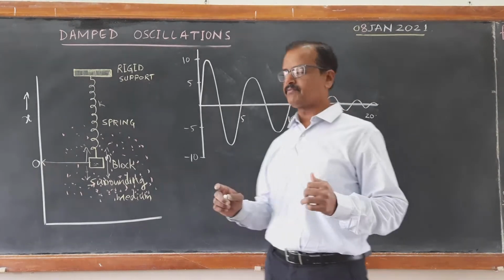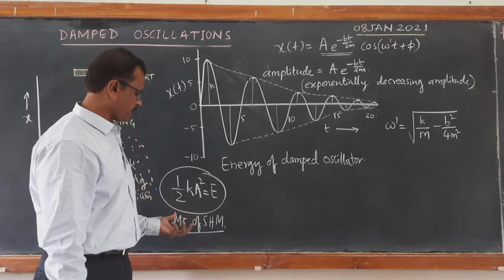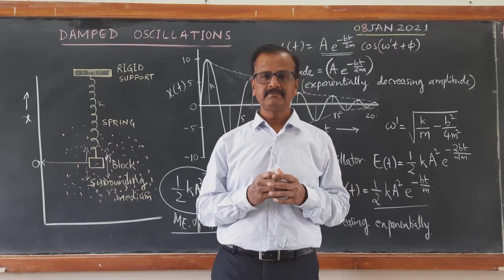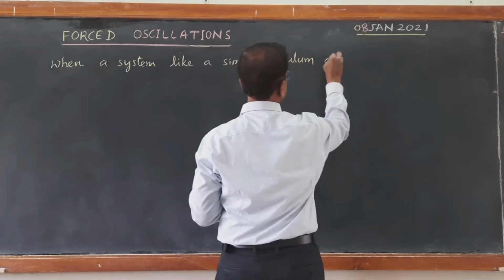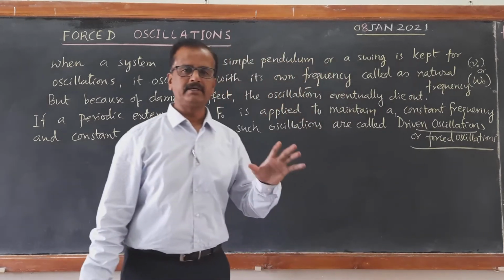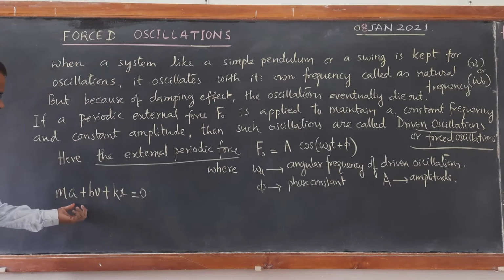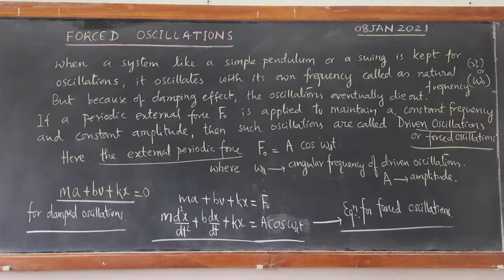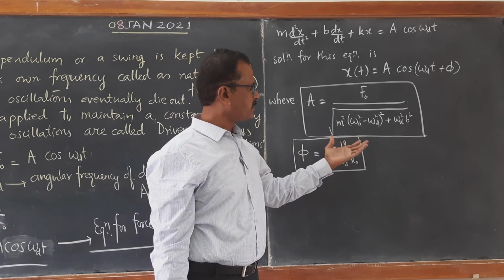XI PHY MMK 8/1/2021..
FORCED OSCILLATIONS